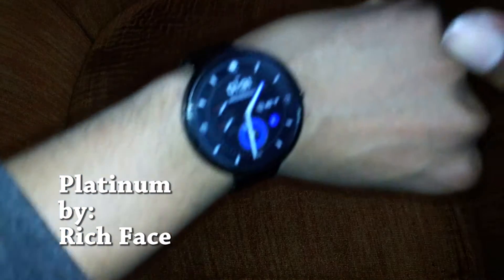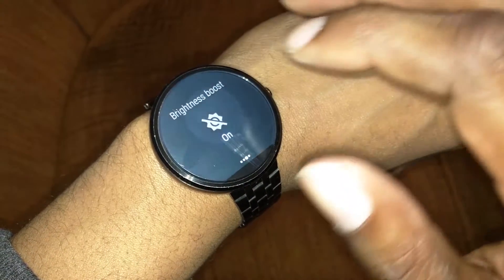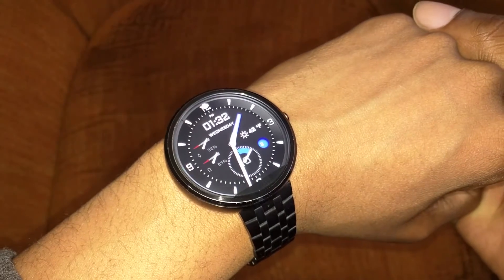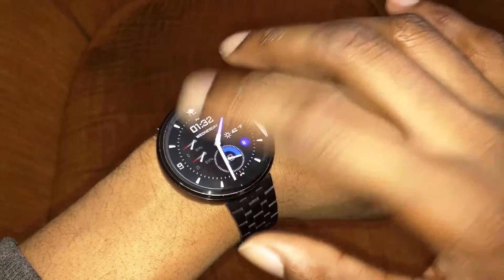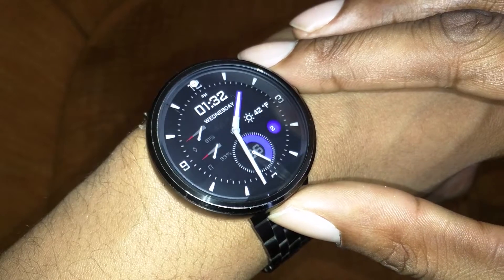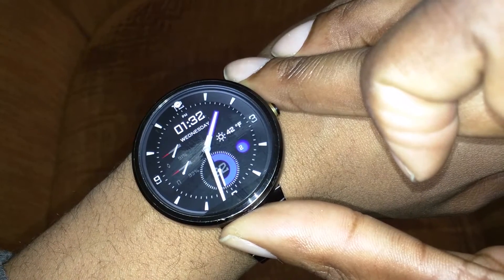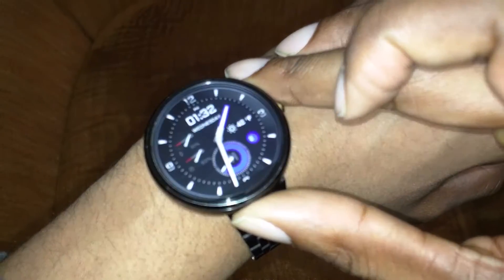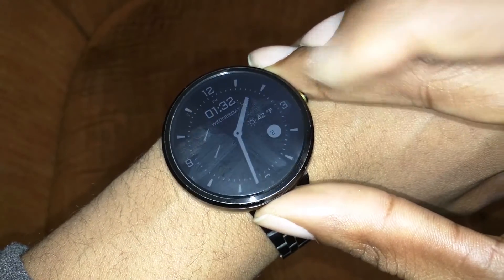Watchface Wednesday - Platinum Watch Face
Main Webpage - For Previews Reviews and Sheet Music